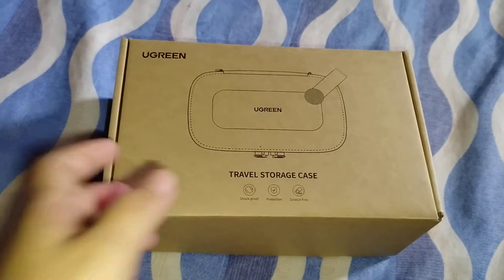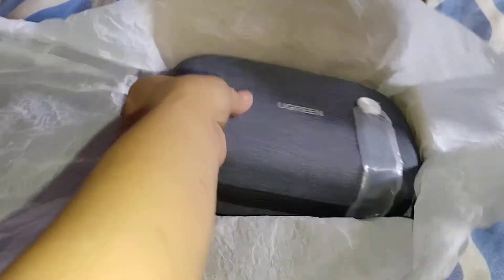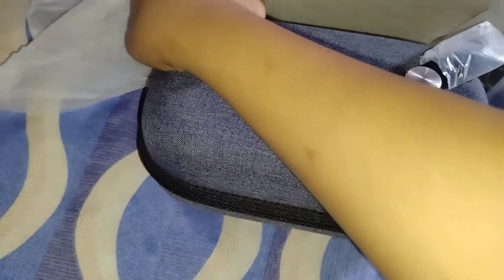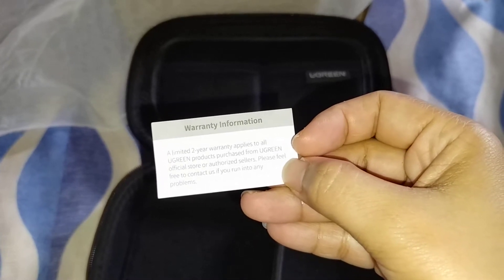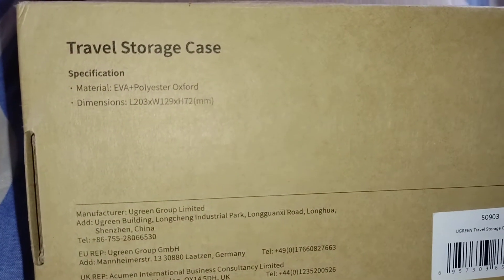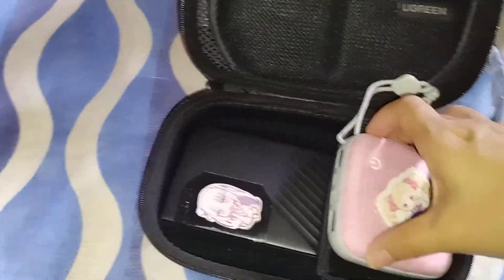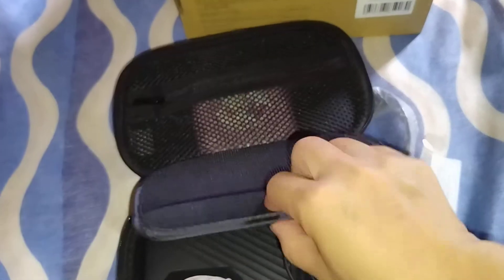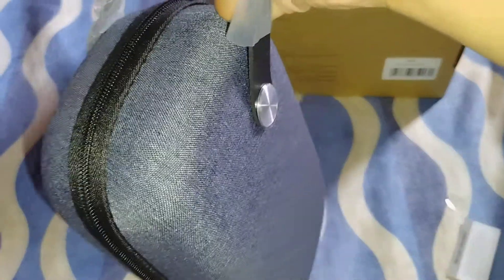Ugreen Storage Case Review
Ugreen Storage Case is a durable lightweight travel case that's perfect on the go. It keeps your gadgets and electronics both secure and organized.